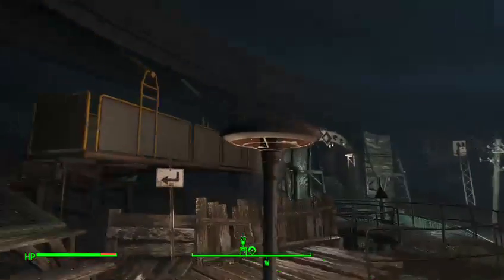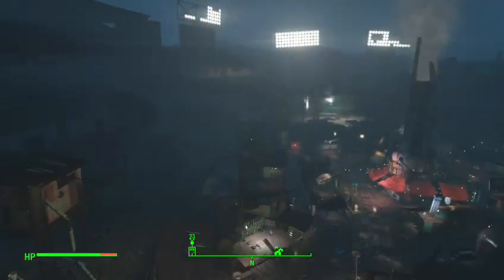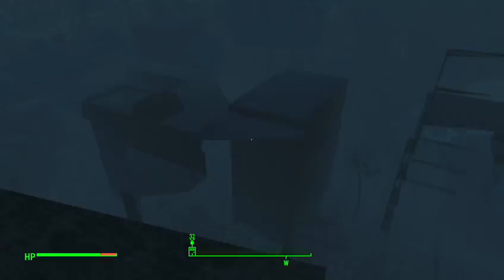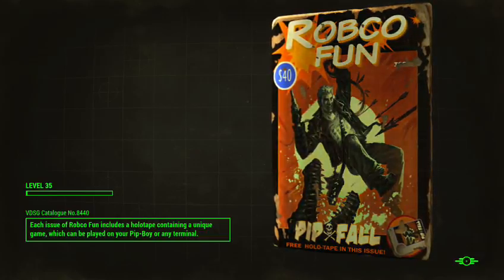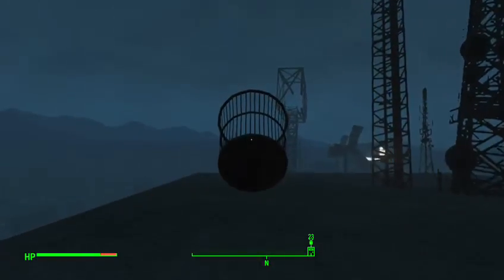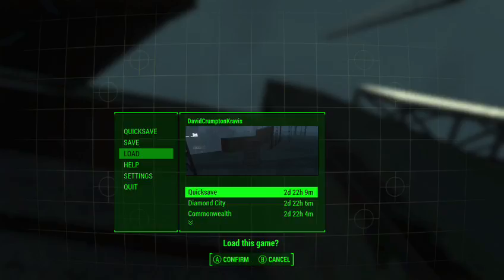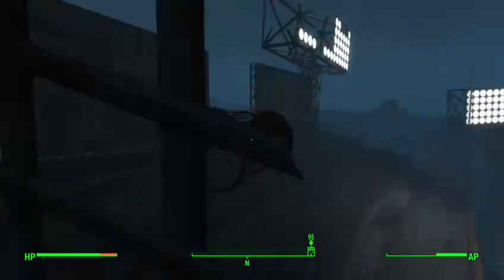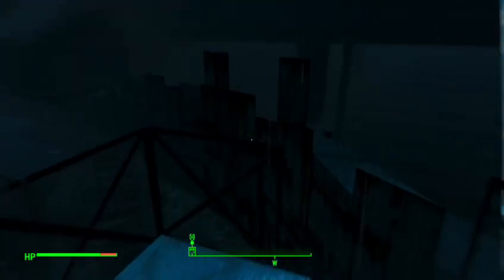Fallout 4 Diamond City Glitch Tutorial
Sorry about the mic quality,and actuall tutorial ends @ 5:02.